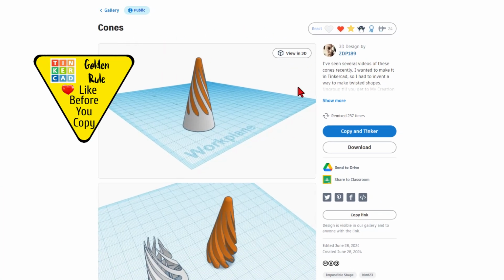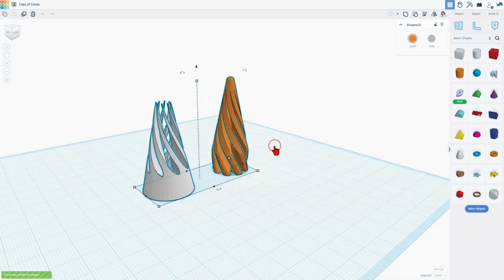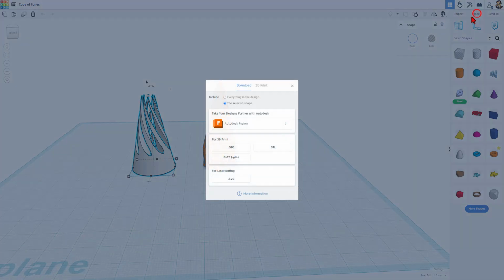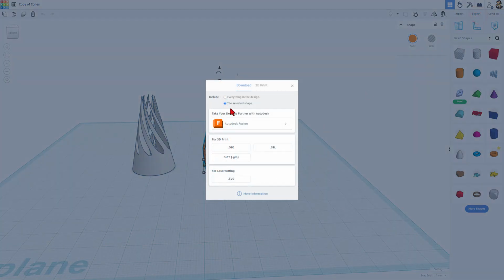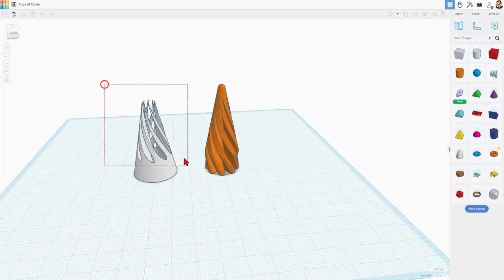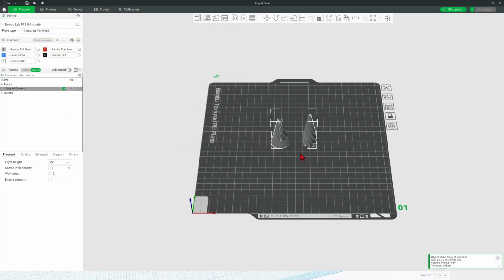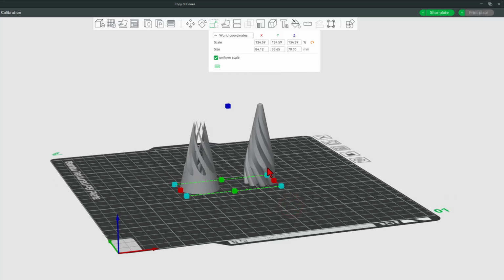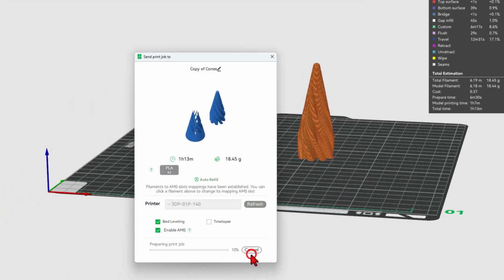Faster Tinkercad STL Exports! FREE Impossible Twisty Fidget by ZDP189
Unlock Faster Tinkercad STL Exports! Also a FREE Impossible Twisty Fidget by ZDP189. I had a project time out while exporting. Here are some slick strategies to speed up your exports if it happens to you. Hope you find them useful. Have a glorious day and keep Tinkering!